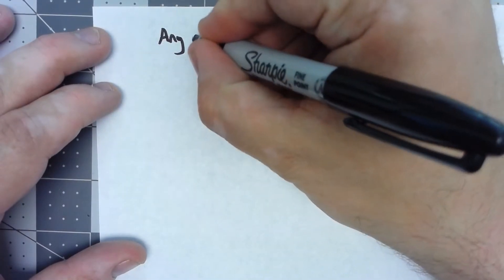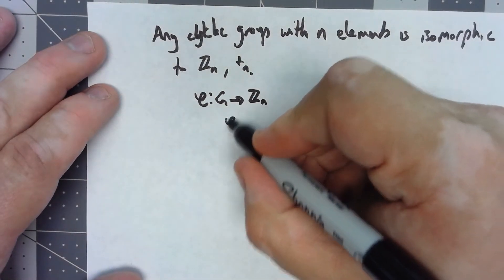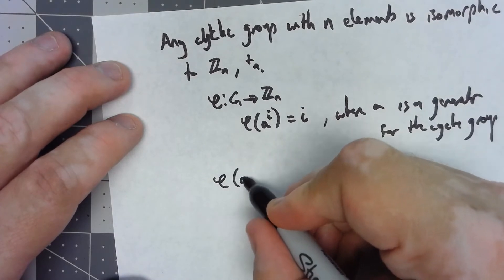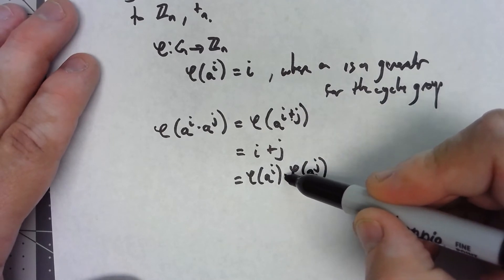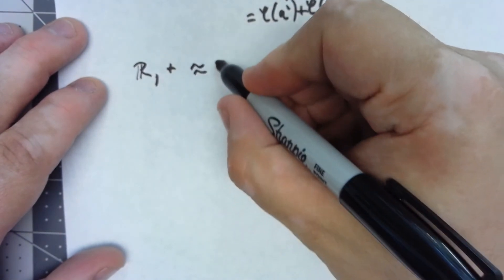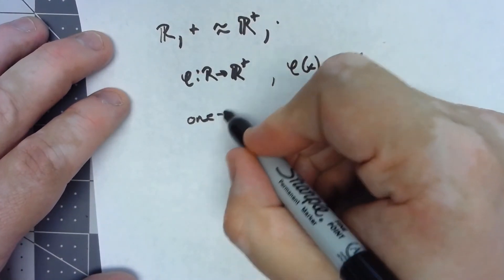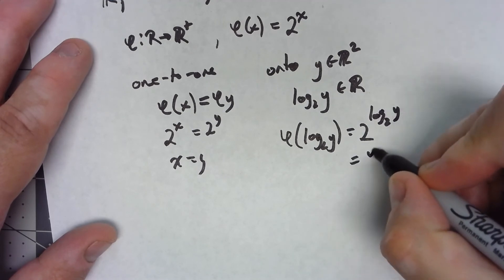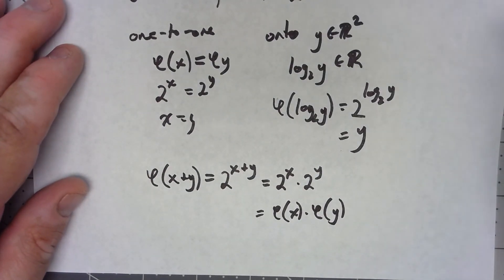Abstract Algebra 6.3: More Isomorphism Examples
We look at a couple of examples of isomorphisms.